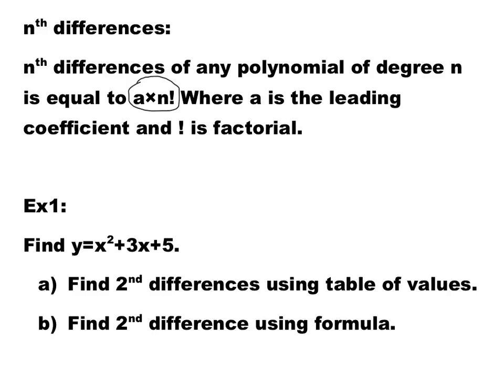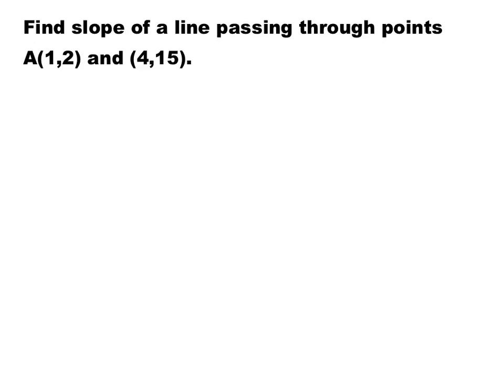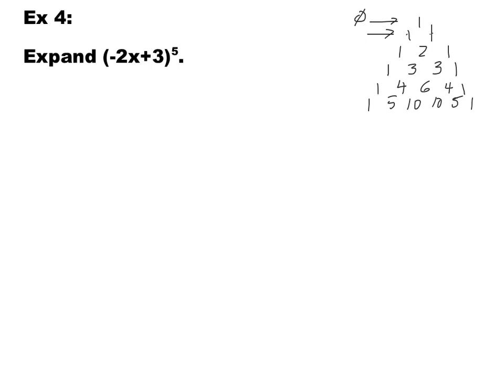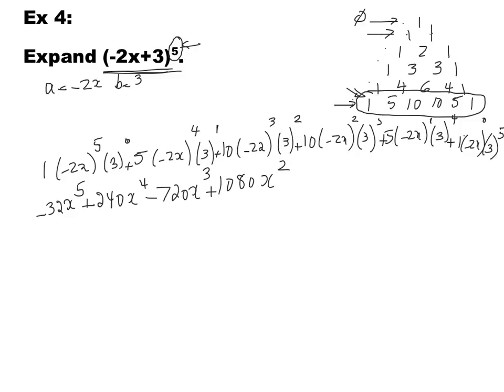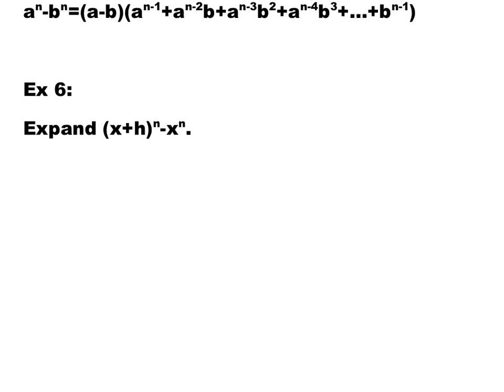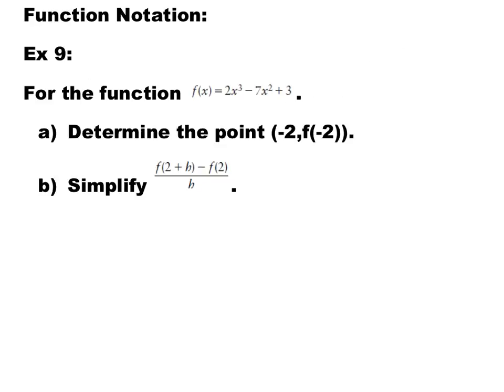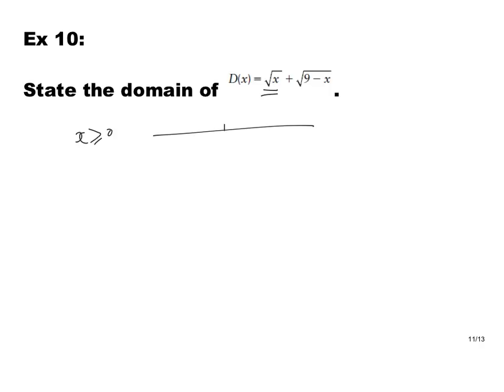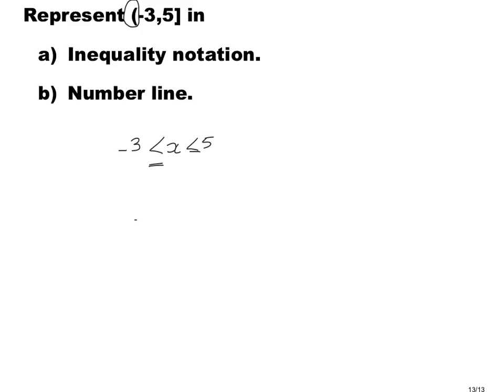mcv4u0-1.0 get ready